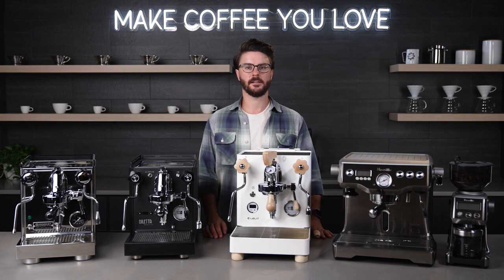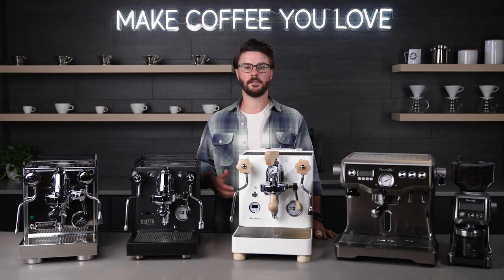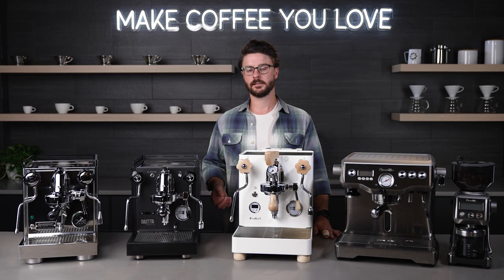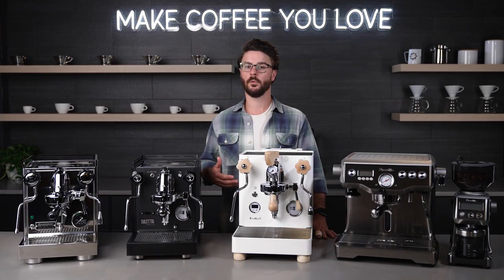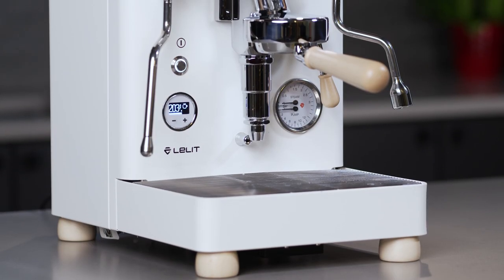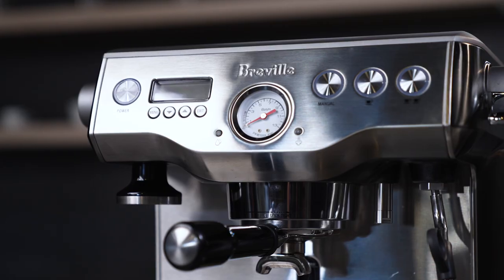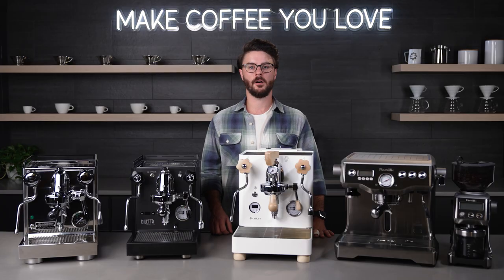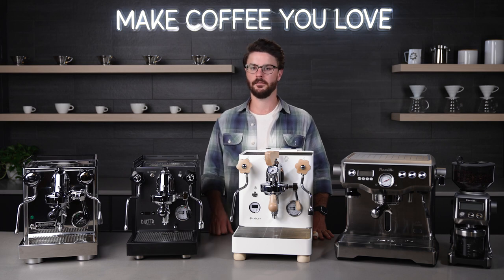Top 3 Semi-automatic Espresso machines over $1,500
Top 3 Semi-automatic Espresso Machines 2023 in the over $1,500 category!

Every year, our knowledgeable product team hand-selects these machines based on a number of factors such as personal use, durability, coffee quality, design, user experience and more. The Diletta Bello+ is new this year, so make sure to watch some of our other videos about that specific machine! Do you have one of these top 3 machines for 2023?

00:00 Introduction
00:27 What's a semi-automatic machine?
01:15 Rocket Appartamento
02:17 Diletta Bello+
03:21 Lelit Bianca
04:20 Breville Dynamic Duo
05:14 Conclusion - Like & Subscribe!